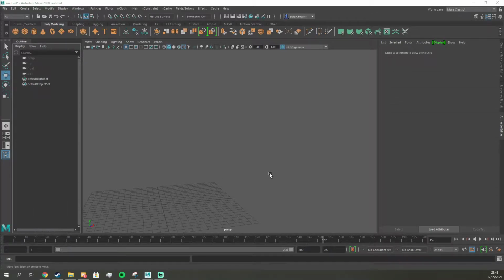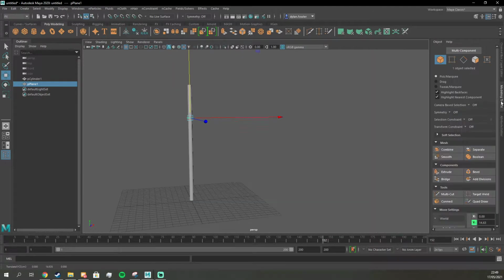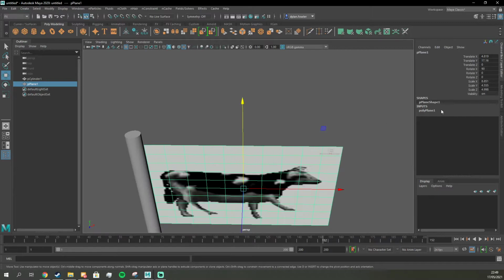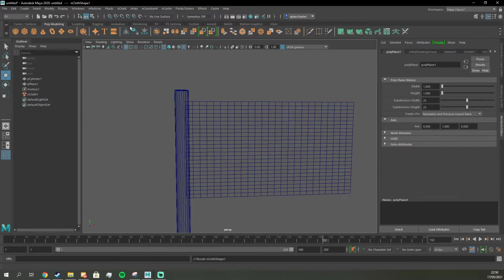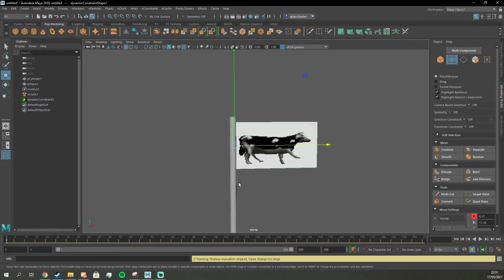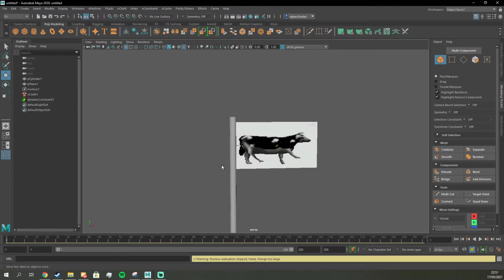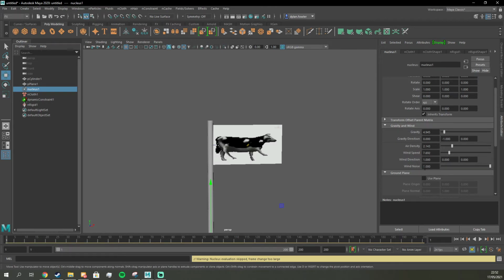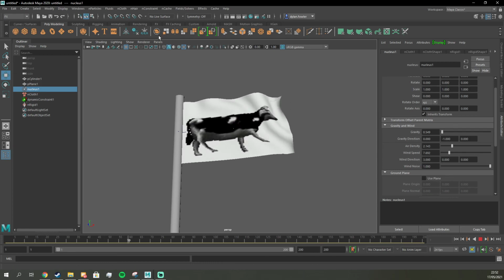How to make a Flag in maya